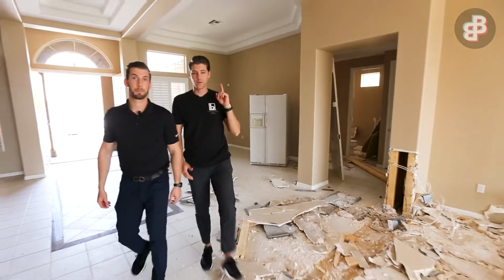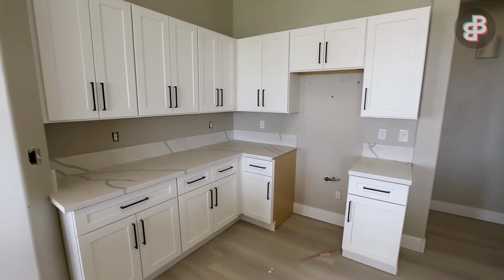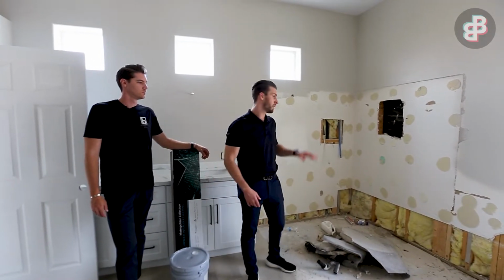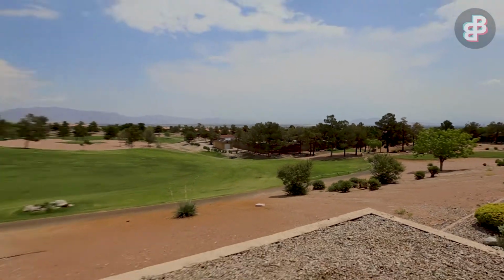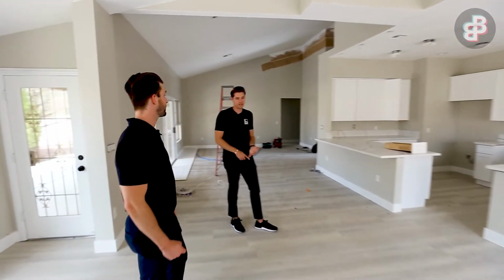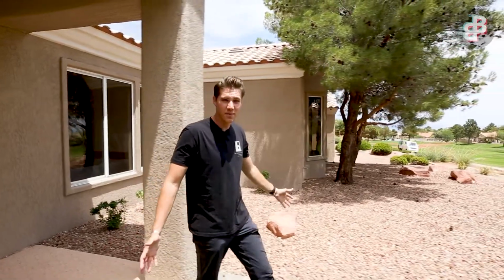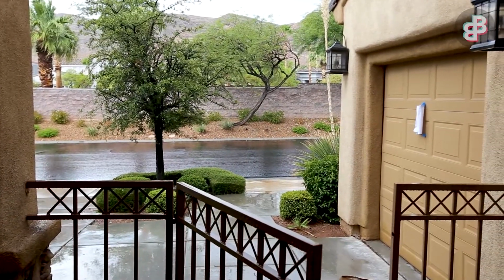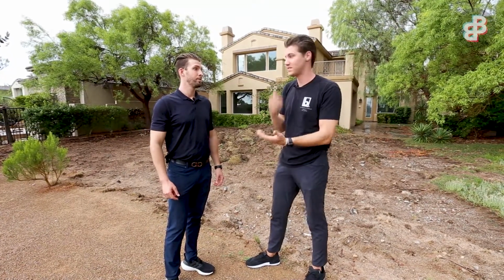5 Properties We need to check in on!